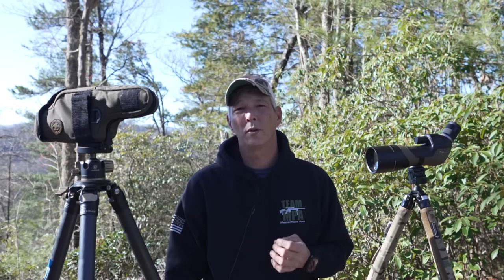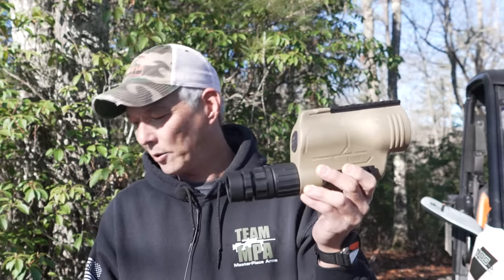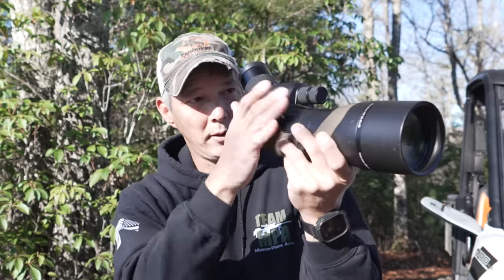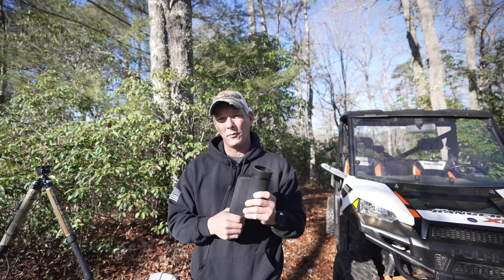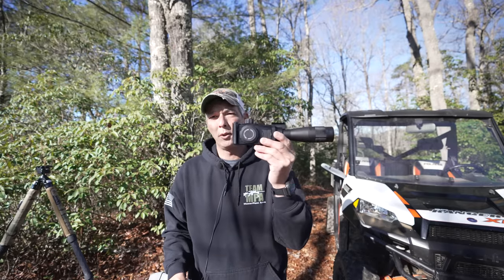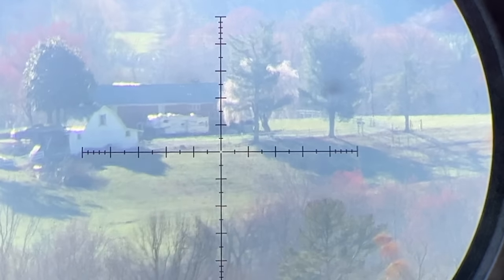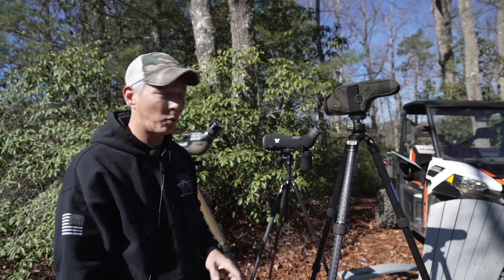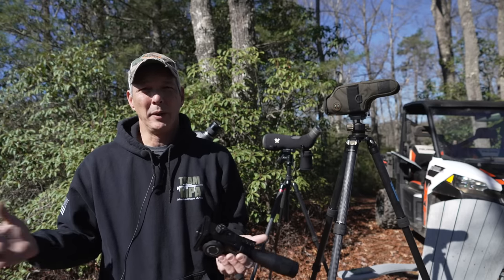BEST Spotting Scopes (reticles) for 2023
This video will review the best spotting scopes for PRS,NRL and long range shooting. We discuss the pros and cons of a straight through as well as a 45º offset.
*CORRECTION* The Razor HD does have a locking collar.  I never knew it was there due to the neoprene cover hiding the lock collar.